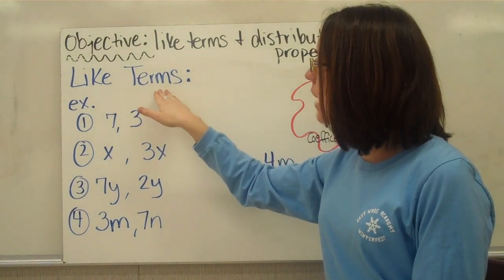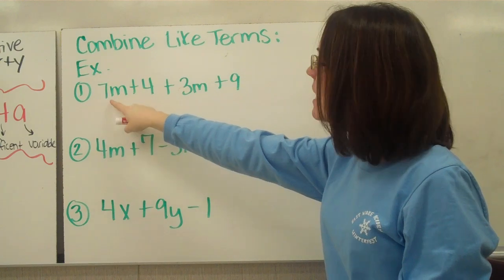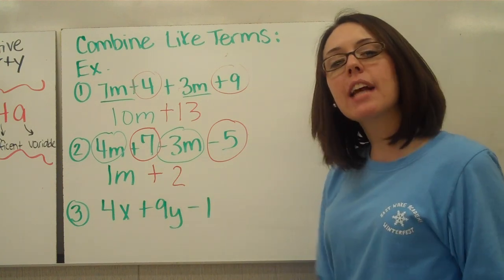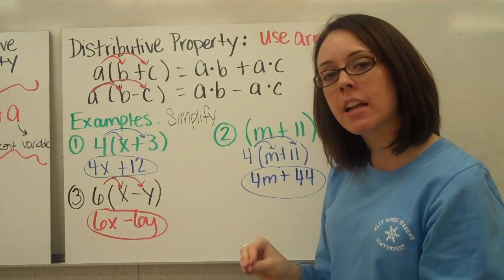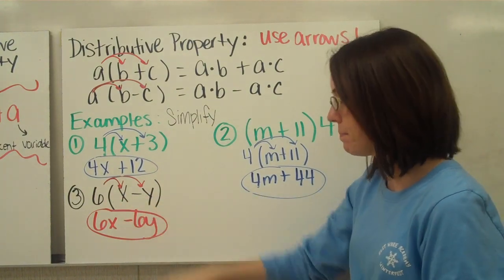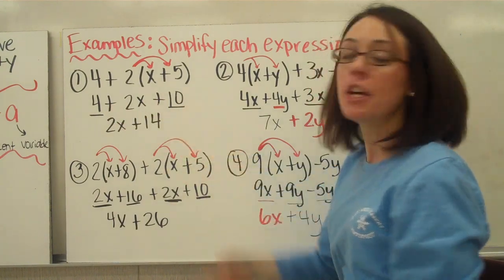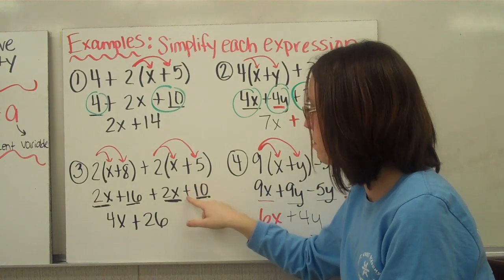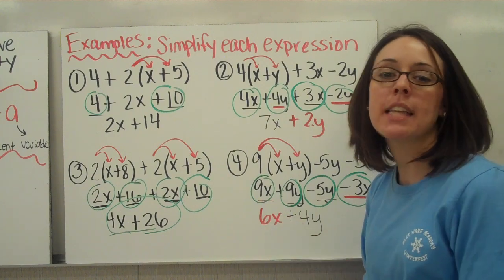Distributive Property and Like Terms